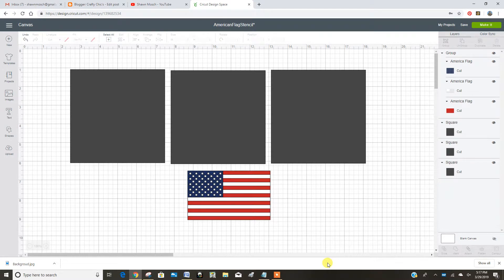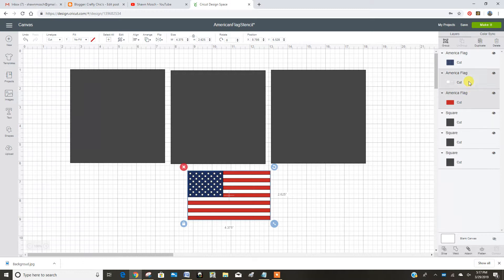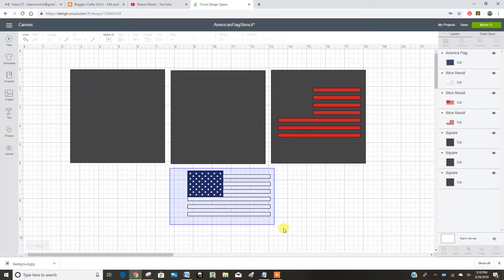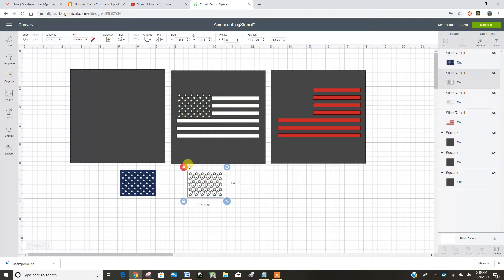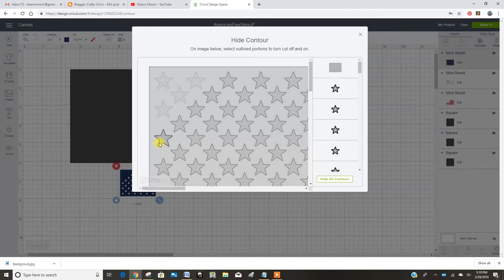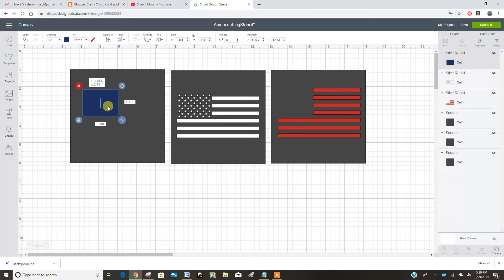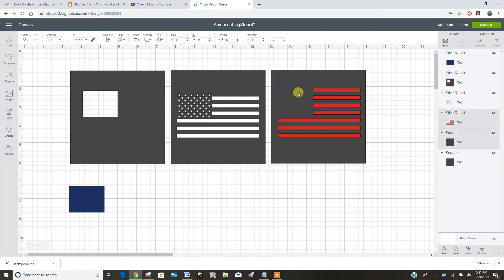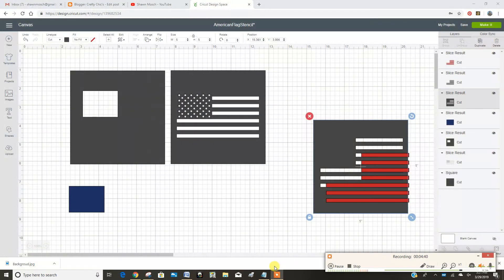American Flag Stencil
A fellow crafter asked me how to make an American flag stencil in Cricut Design Space.  This video will show you how to do that.  You will use ungroup and slice for this project.